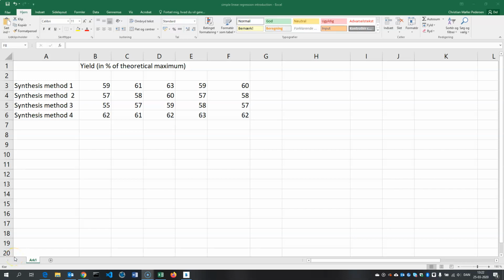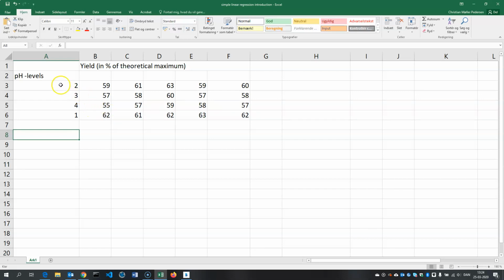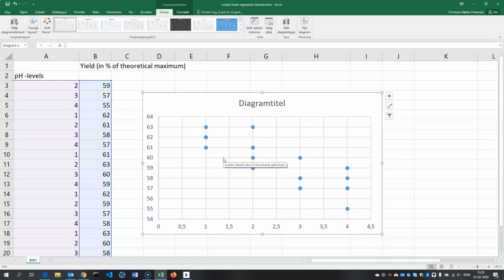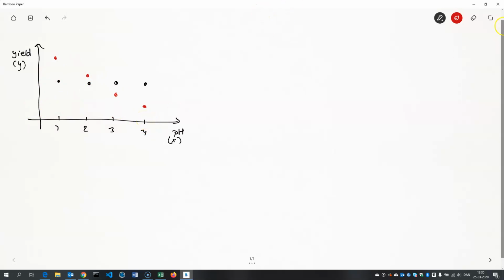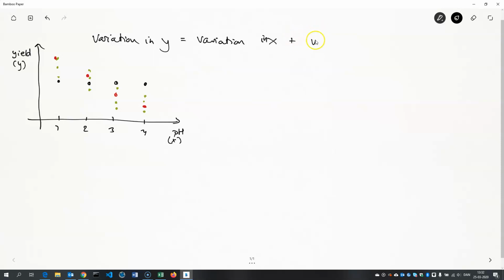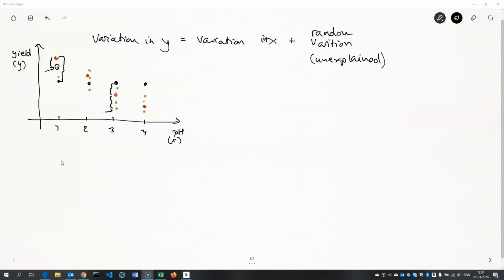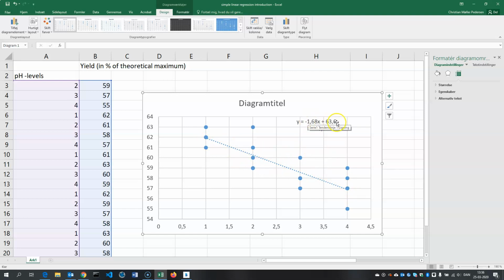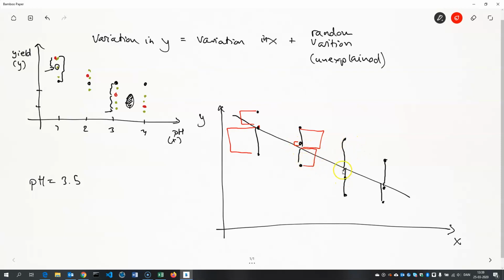simple linear regression introduction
We introduce simple linear regression and conduct one in Excel. We talk about method of least squares and coefficient of determination.